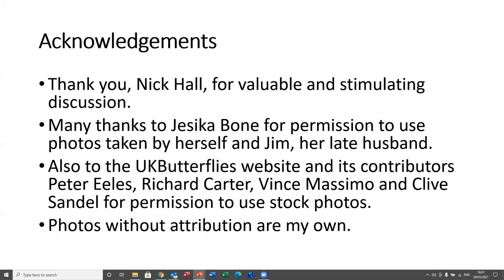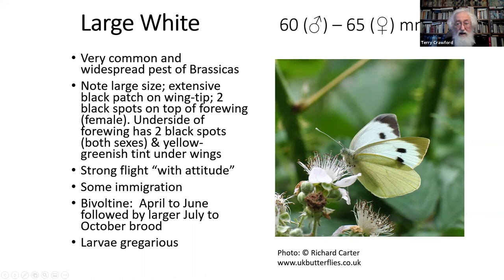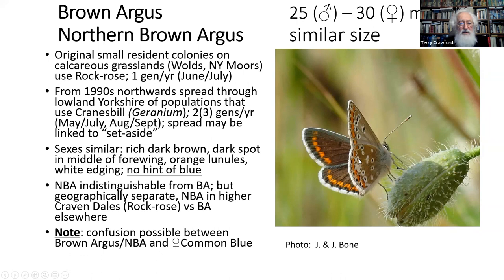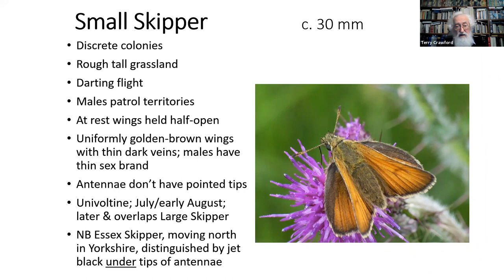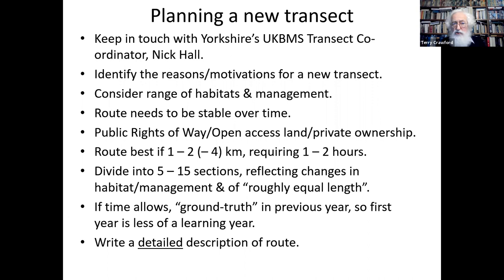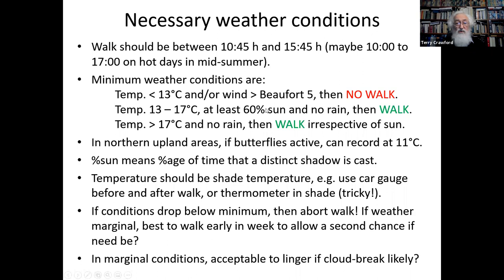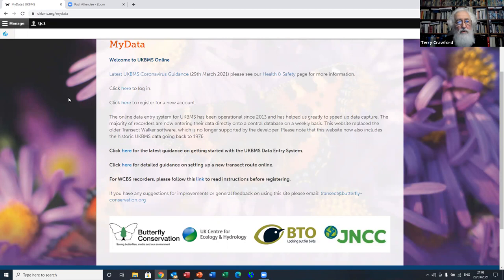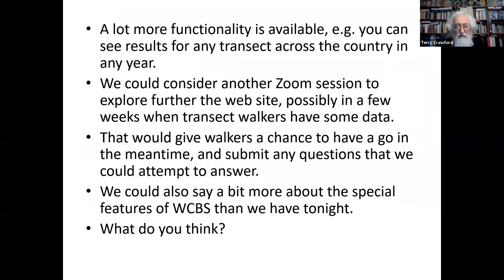Becoming a Transect recorder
If your thinking about becoming a transect recorder or taking on a WCBS square or just need to hone your skills ready for the new season you will find this useful. Terry leads you through the fundamentals of the Pollard Walk,  judging minimum conditions to walk and species ID's,  concentrating on the tricky ones to tell apart.  Designing a Transect  and data entry into UKBMS  is also covered.